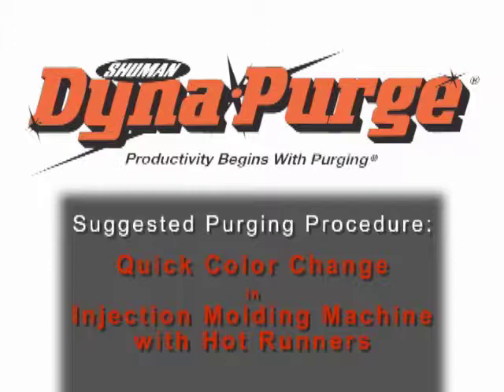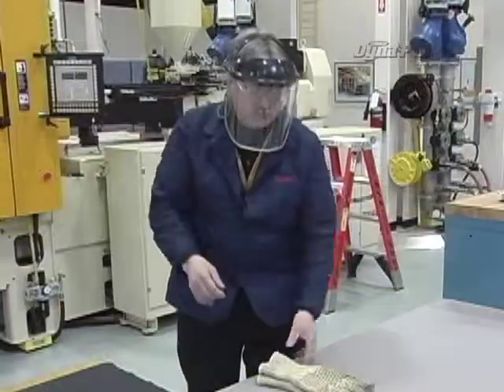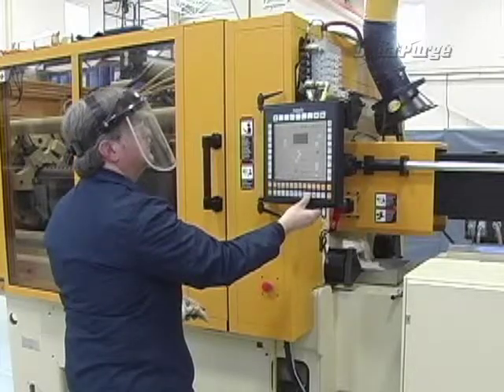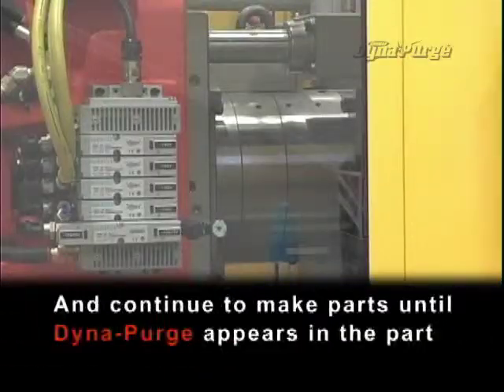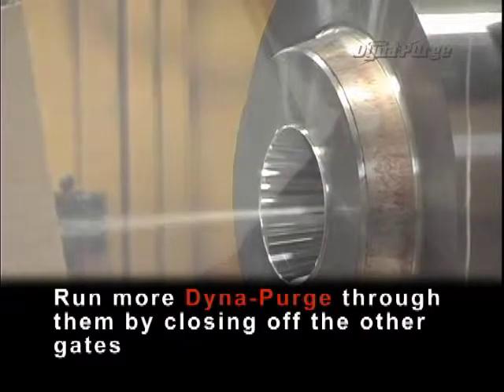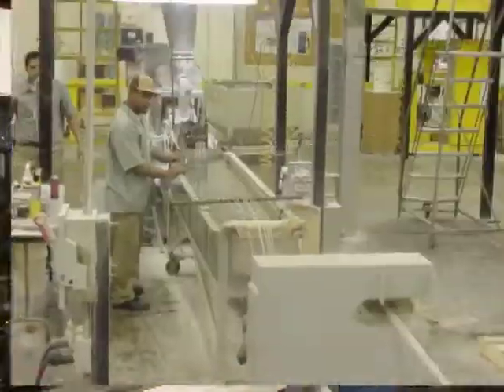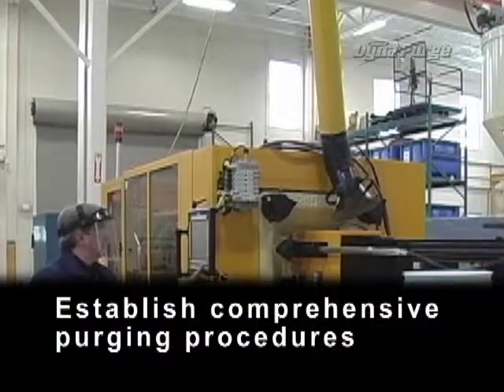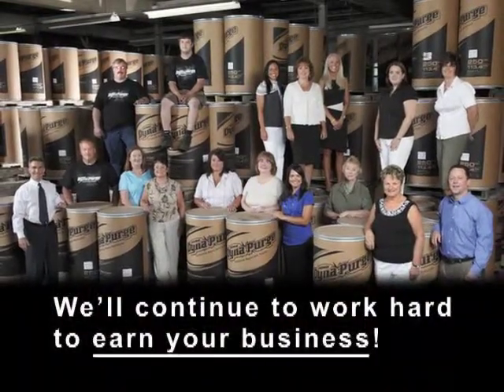Dyna-Purge: Quick Color Change in Injection Molding Machine with Hot Runners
Dyna-Purge instructional video on the proper purging procedure for quick color change in injection molding machine with hot runners